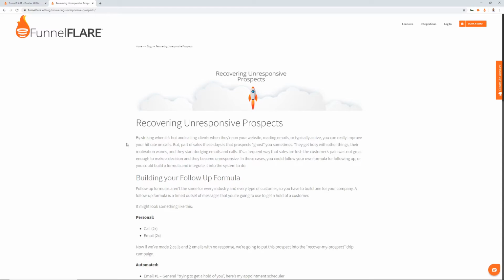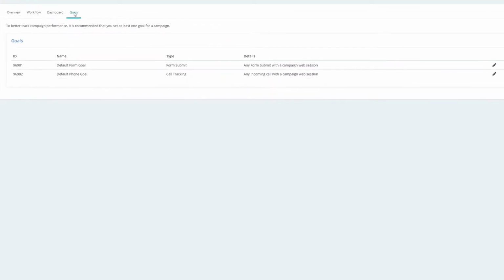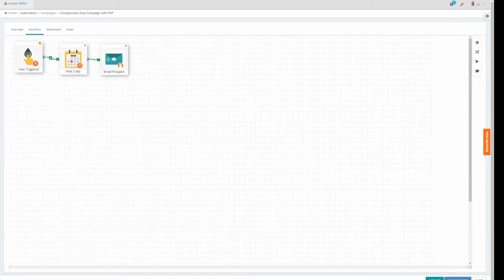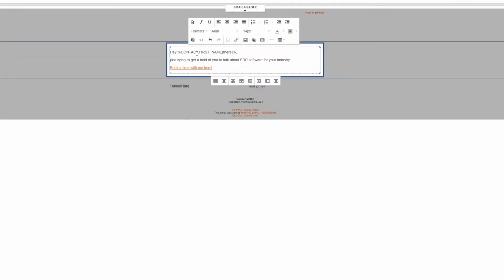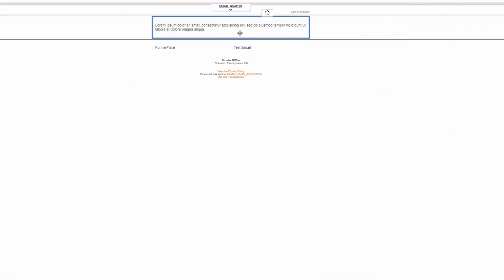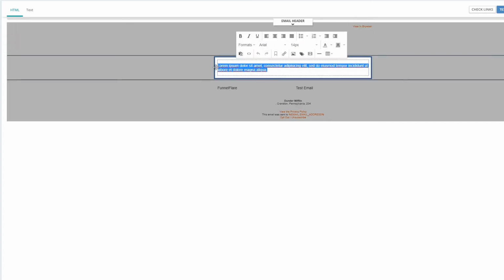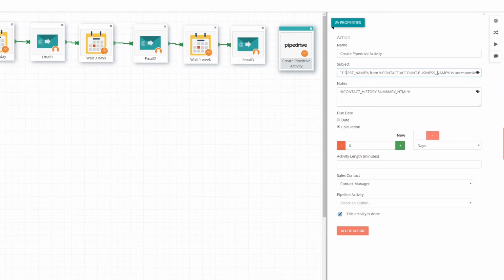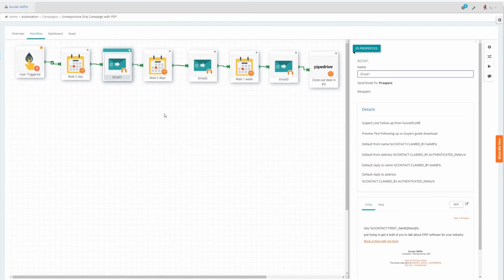How to Handle Unresponsive Prospects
If you've tried calling a prospect 3-4 times, what should your next step be? We'll show you how to automate when your prospects are unresponsive.